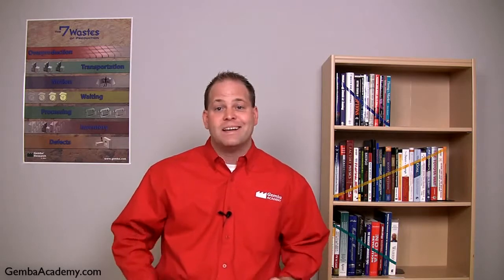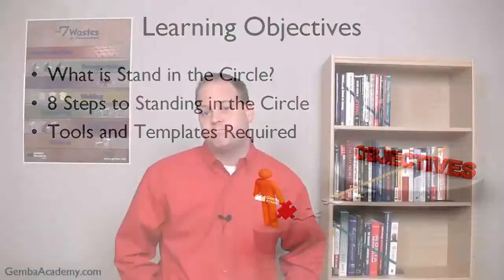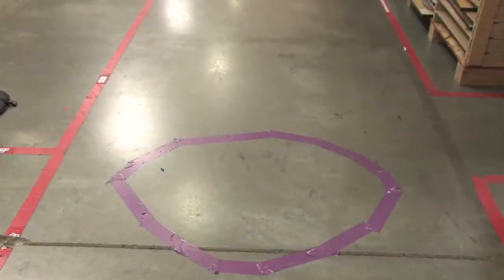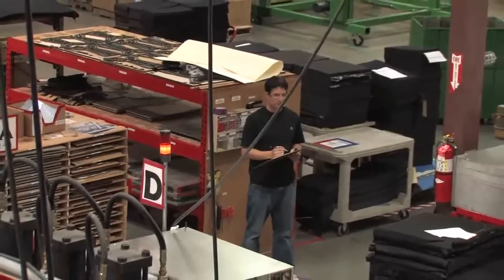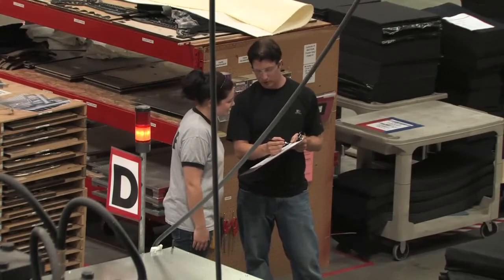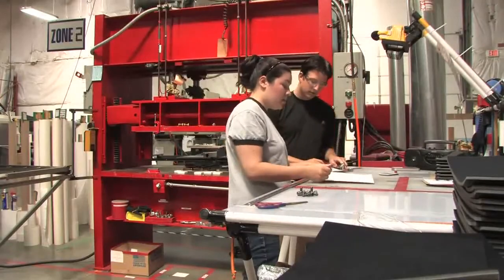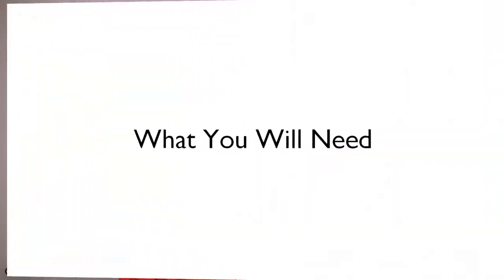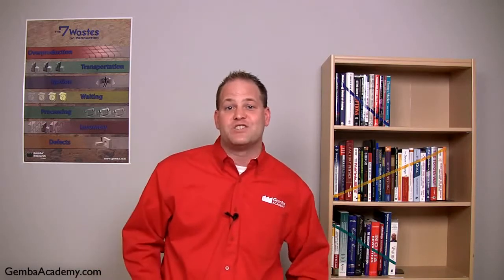10 Stand in Circle